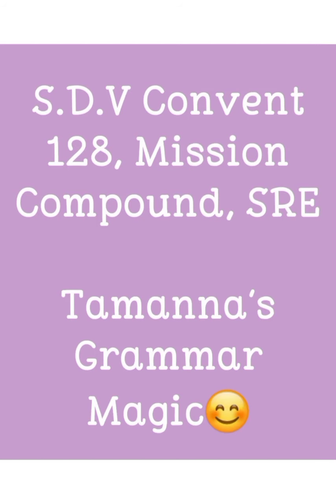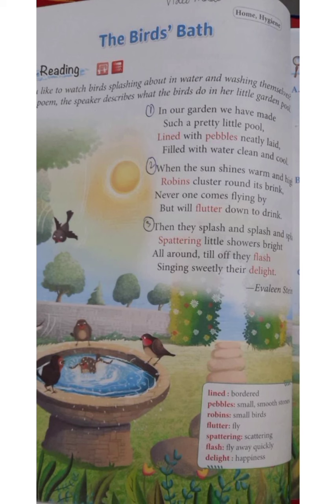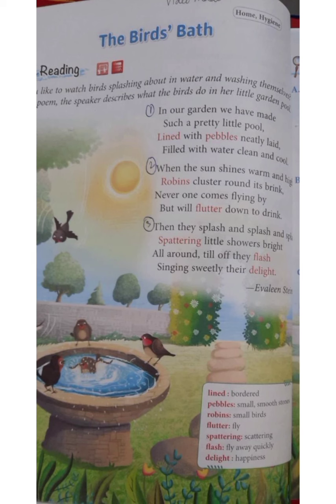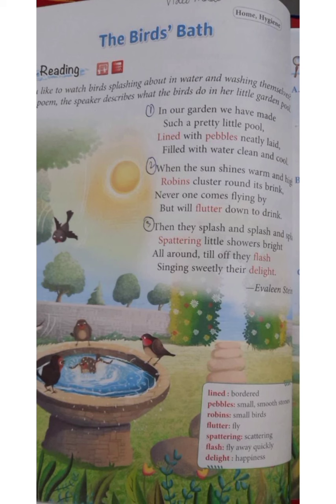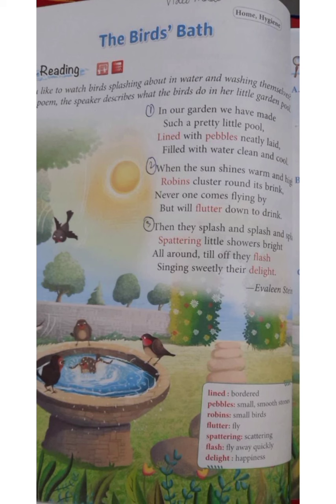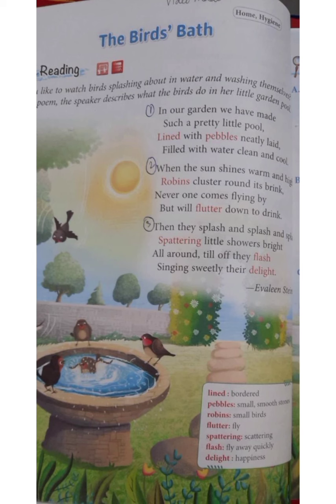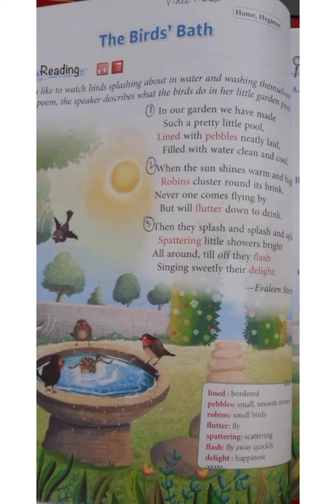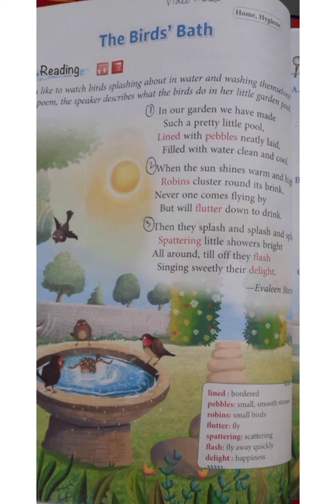The Birds' Bath..English Rose Book 2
The Birds' Bath